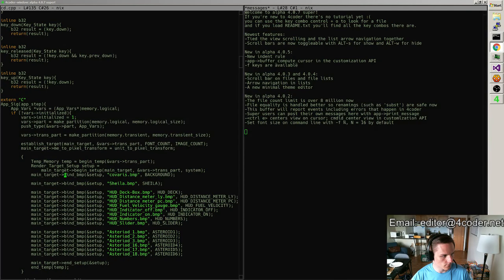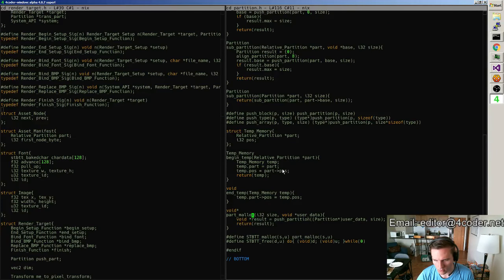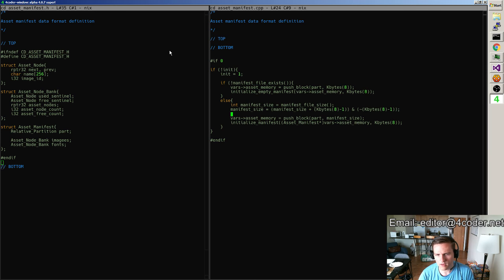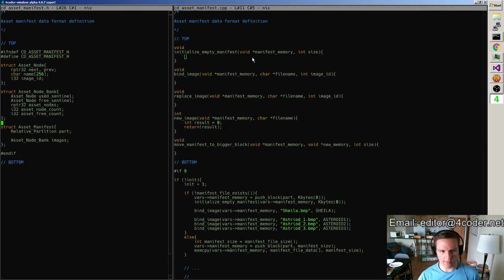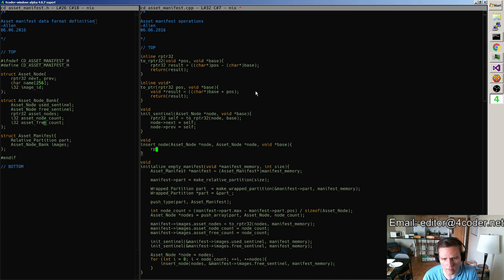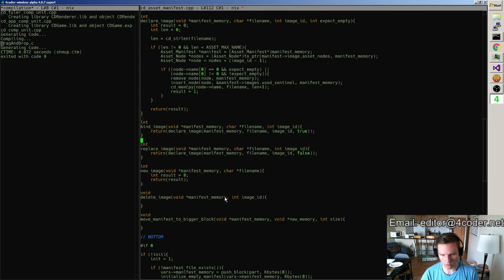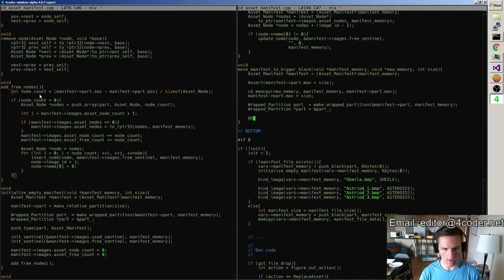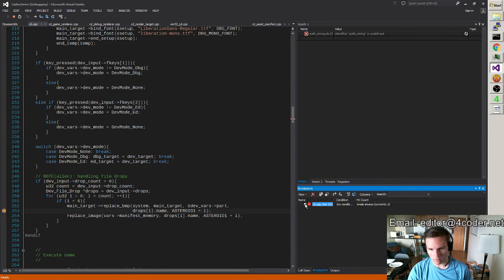Cipher Drive: Asset Manifest